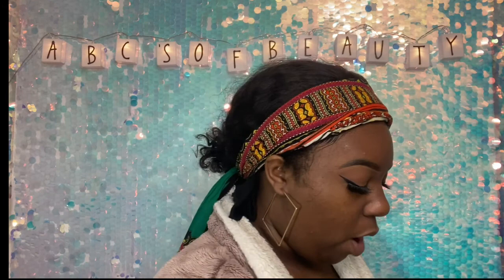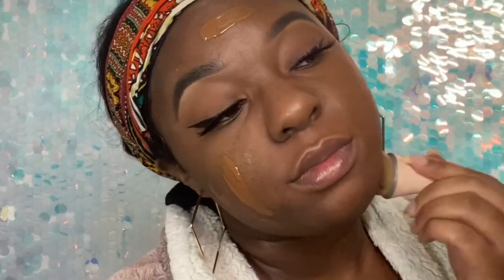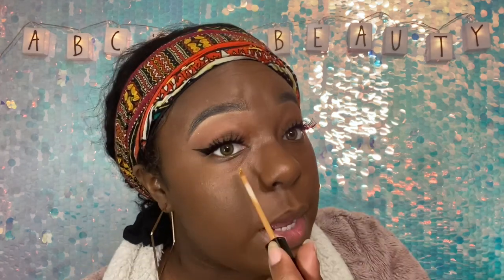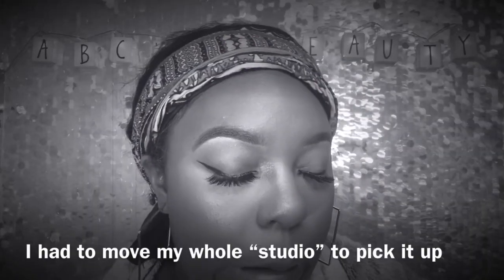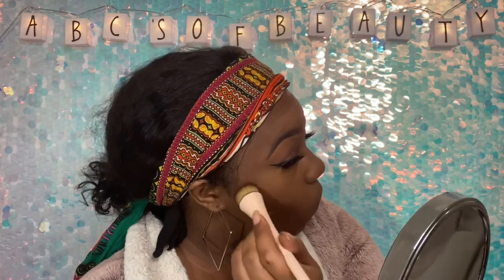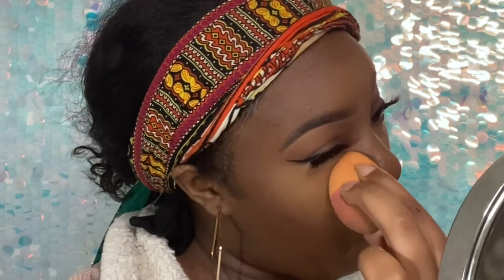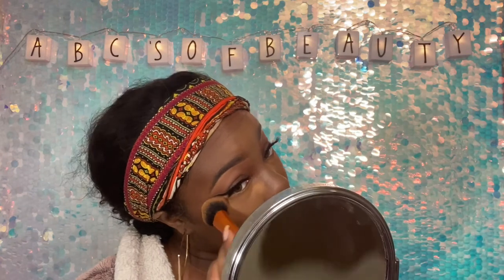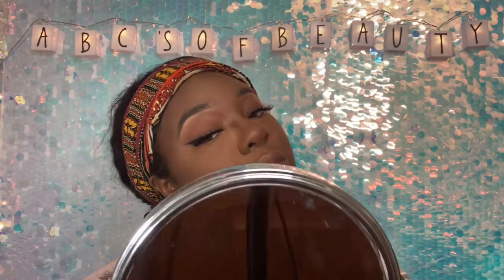How To: Perfect Complexion Makeup Application| Vlog/StoryTime: I was Followed In The Mall??| WOC MUE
Verse of the Day🙏🏾:
 “If you are always trying to do good, no one can really harm you.”
‭‭1 Peter‬ ‭3:13‬ ‭ERV‬‬

Hey, AlphaBeauties! I hope this complexion makeup tutorial was very informative and entertaining! Stay blessed!

Dickinson's Original Witch Hazel Pore Perfecting Toner

Sea Kale & Hyaluronic Acid Complex Rejuvenating Skin Serum

Vaseline Deep Moisture Vitamin E Petroleum Jelly Cream

Eyes:
e.l.f. Nude pallet

KISS Lash Couture LuXtensions

e.l.f. Volumizing Mascara

(Golden Flower Crown)

Maybelline Brow Ultra Slim Defining Eyebrow Pencil

e.l.f shape & stay brow pencil

e.l.f. Brow gel

Face:

FENTY BEAUTY BY RIHANNA Pro Filt'r Primer

FENTY BEAUTY By Rihanna PRO FILT'R Instant Retouch Setting Powder (Hazelnut)

e.l.f. Bronzer

Fenty Beauty by Rihanna Killawatt Freestyle Highlighter (Hu$tla Baby)

FACESTUDIO® MASTER CHROME™ METALLIC HIGHLIGHTER MAKEUP
MOLTEN TOPAZ

Lips:

Kiss New York Professional Luxury Intense Lip Liner (Dark Brown)

NYX Intense ButterGloss
 (Marshmallow/ Angel Food Cake)
Brushes/tools:

e.l.f. Camo concealer sponge

e.l.f. Blending eye brush

e.l.f. Crease brush

EcoTools 360* Ultimate Blend Kit- 3pc

Tweezers

RealTechniques expert face brush

NYX Radiant Finish Setting Spray

Morphe Matte Continuous Setting Spray